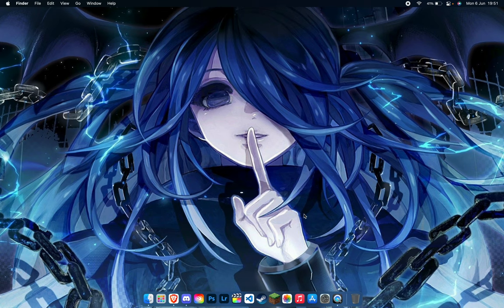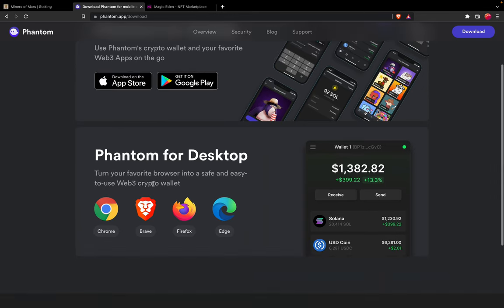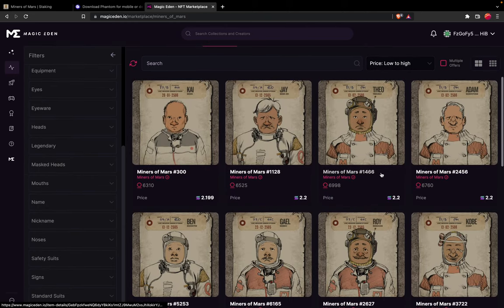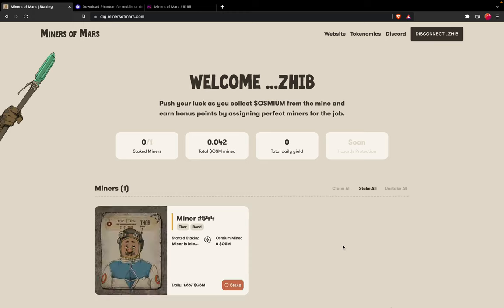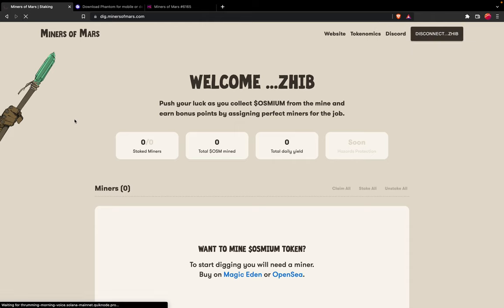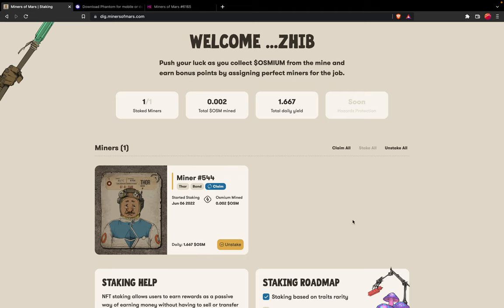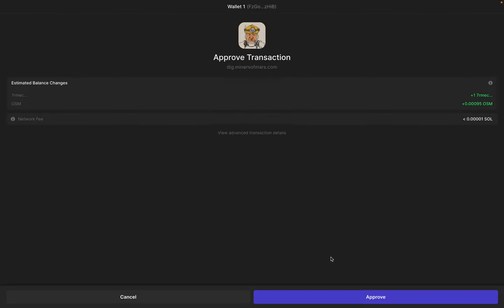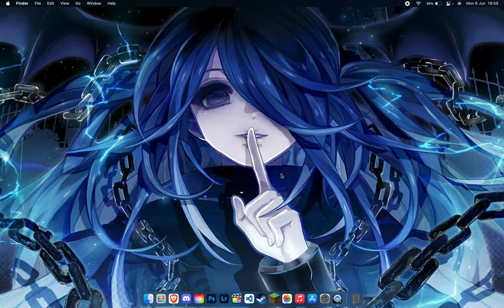How to get Free Crypto Osmium Tokens by Staking your Miners? Miners of Mars Staking Platform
NFA DYOR

WHAT ARE MINERS OF MARS?
Miners of Mars is a collection of algorithmically generated  characters hand-drawn on paper and minted as NFTs on the Solana and Ethereum blockchain.

Tokenomics
Push your luck as you collect $OSM from the mine and earn bonus points by assigning perfect miners for the job.

Official Links -